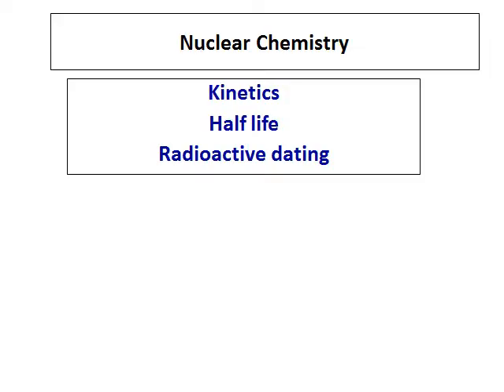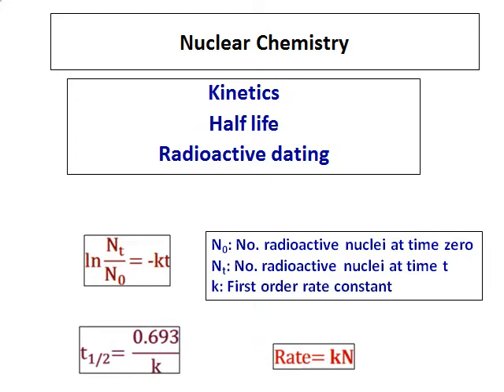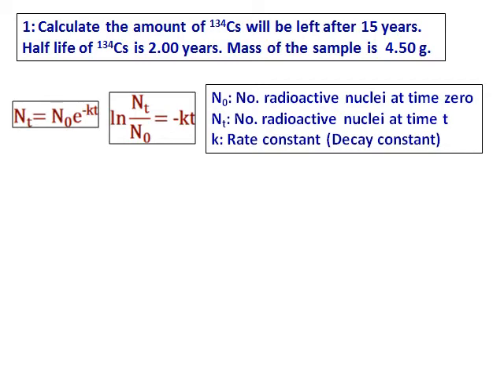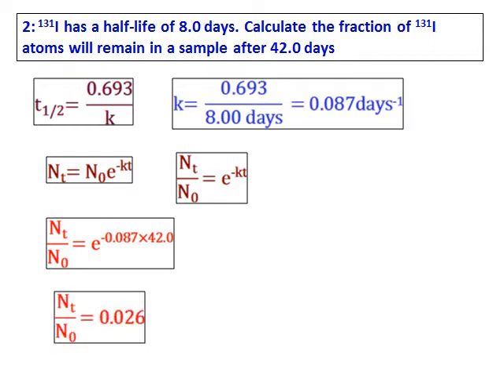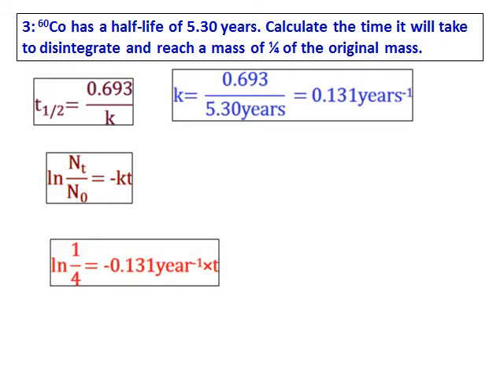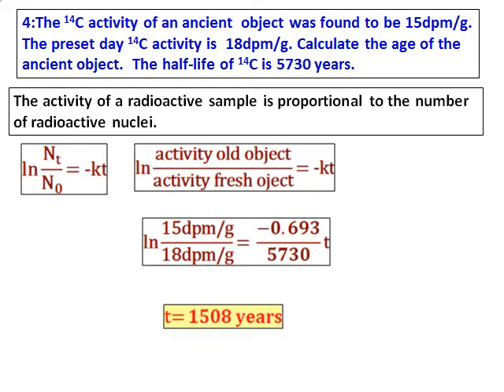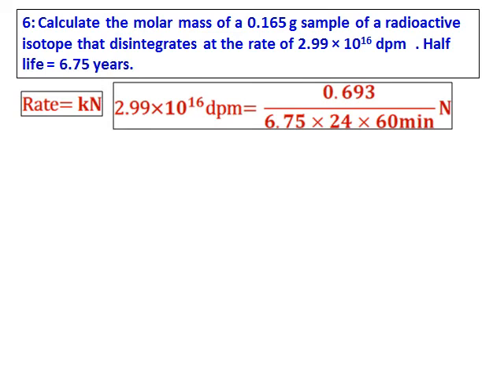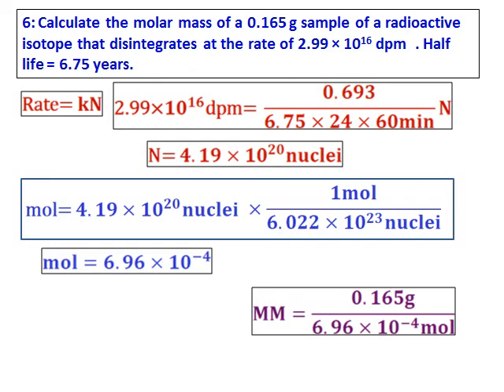3 Kinetics radioactive Dating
Questions on nuclear disintegration, Half live, Dating